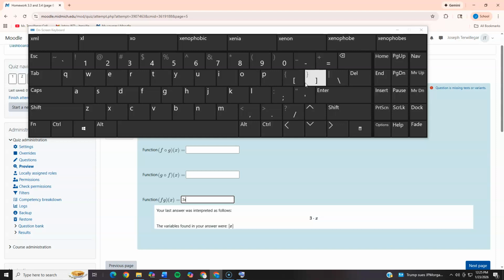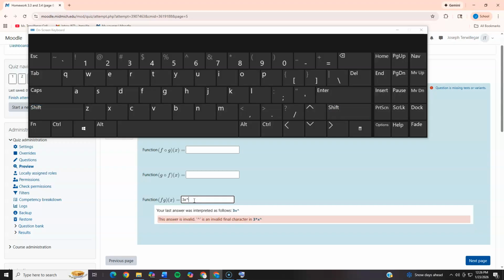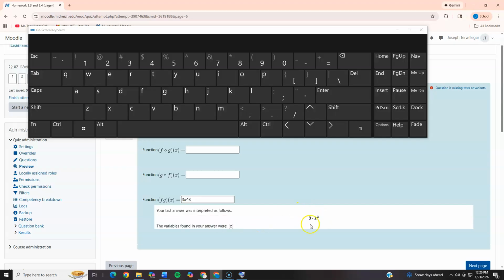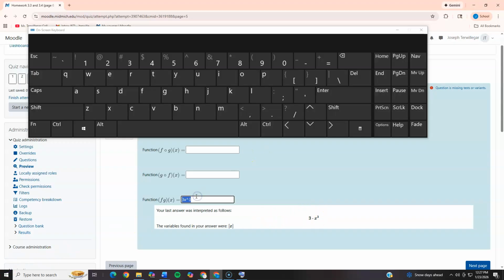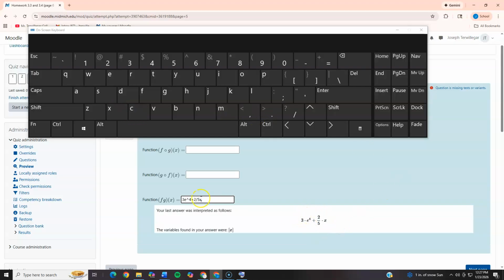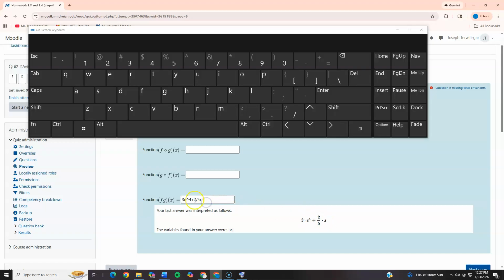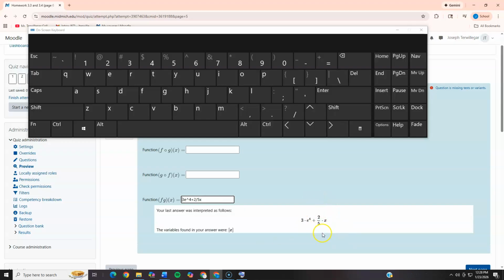Quick Moodle Advice on Entering Answers